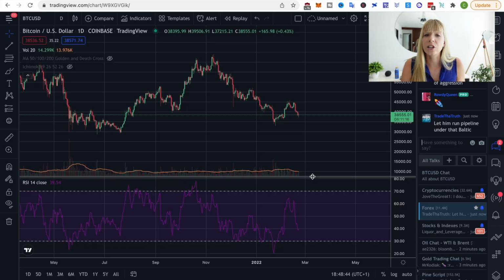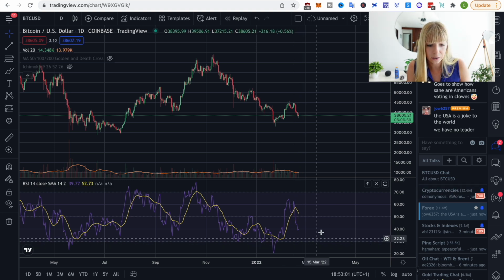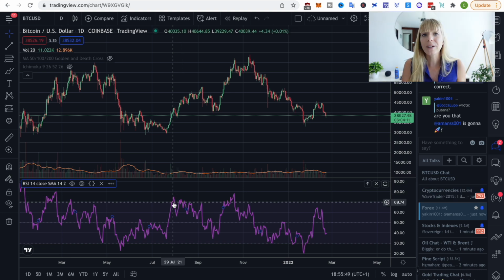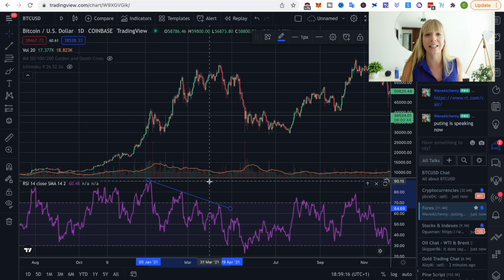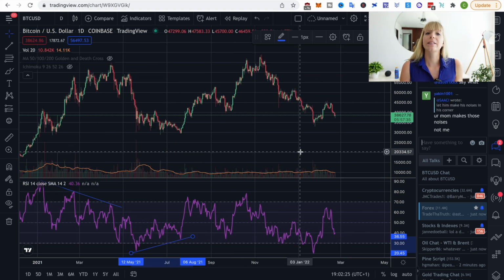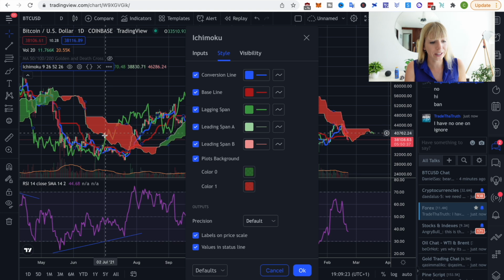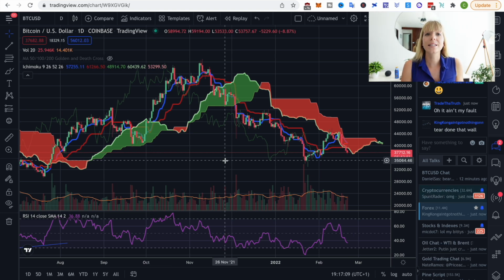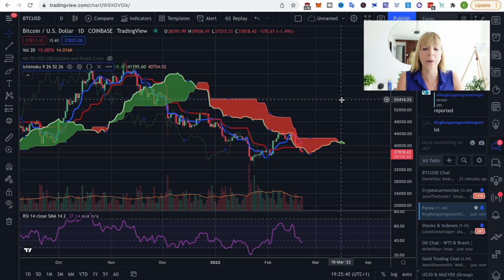RSI And Ichimoku Cloud Indicators Explained | Chart Reading For Beginners Course Lesson 4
💰 Sign up for our FREE "buy the bottom, sell the top" Masterclass

This video is the fourth lesson or a chart reading course for beginners. In this lesson I'll explain how to read and use the RSI and Ichimoku Cloud. These are some key indicators and are often used alongside moving averages and the Bollinger Bands.
Especially the Ichimoku Cloud is really useful to determine if we're in a bull or bear market.
In the next lesson, we'll look at key trading patterns: triangles and wedges.